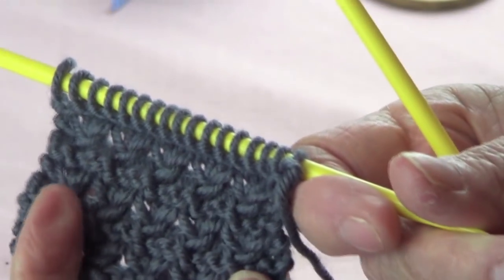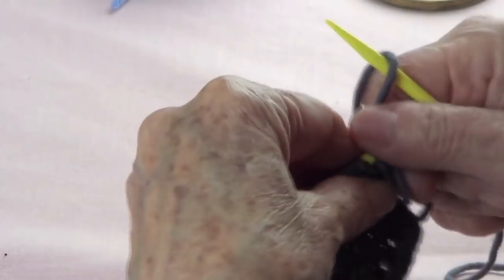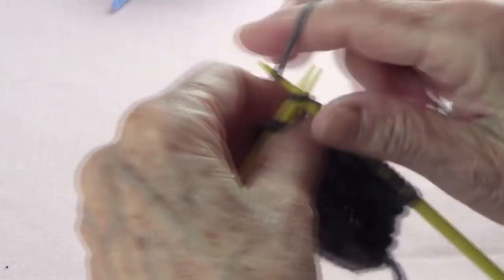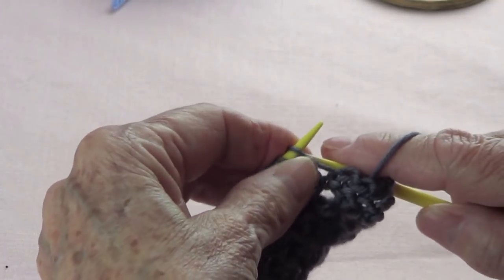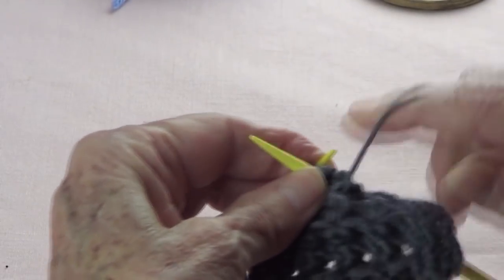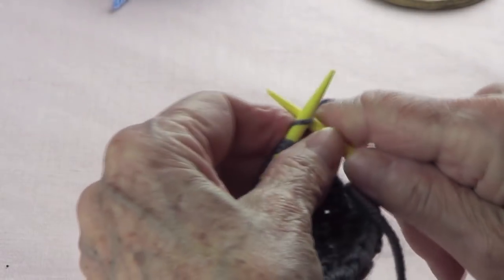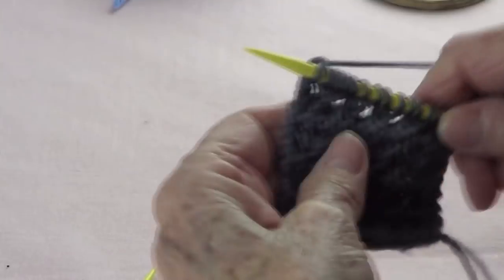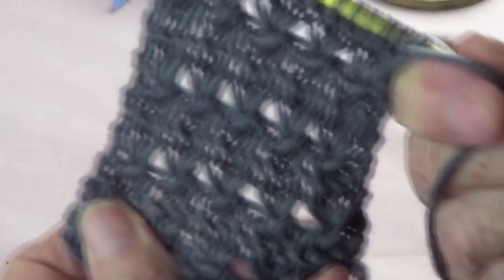Ridge Knot Stitch Knitting - Ridge Knit - Knot Knitted Stitches - Knitting Patterns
A one of a kind knitting pattern, we haven’t found anything like this on YT. A great pattern for the upcoming Spring season.

/// INSTRUCTIONS:
Multiple of 3 + 2

Row 2.- k1 *p3tog, leaving them on the needle, yarn over and purl the

                   same 3 stitches together again* k1

Sing up to our NEWSLETTER!